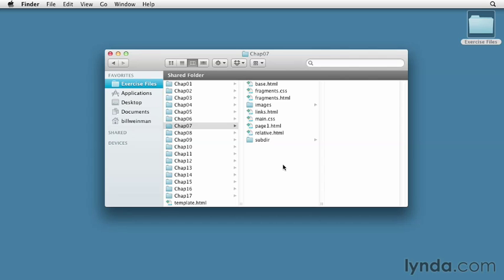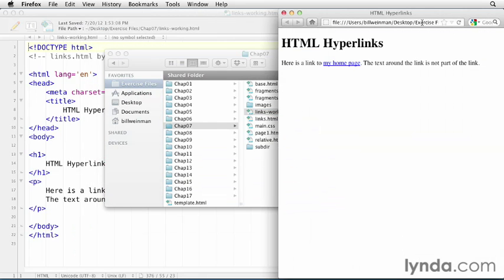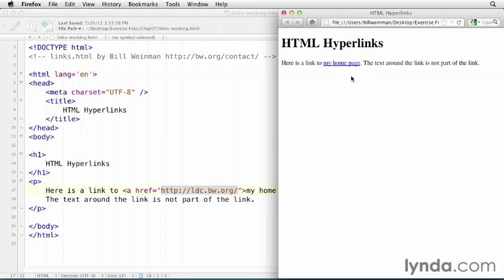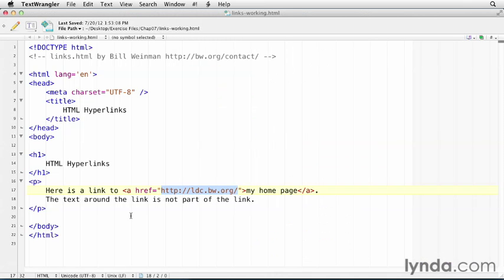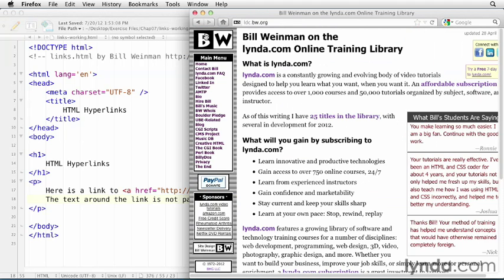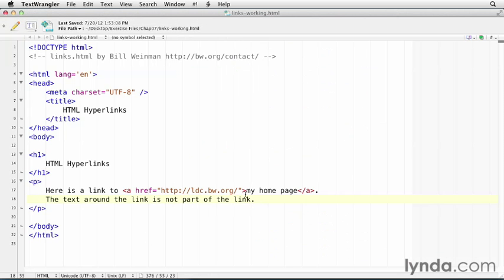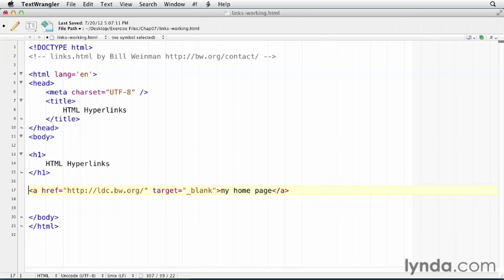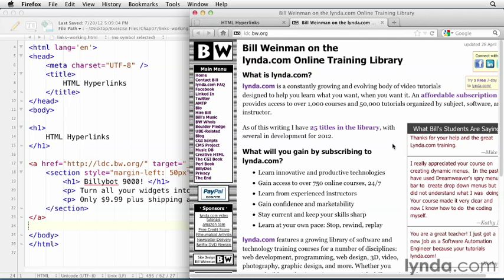02 Working with hyperlinks